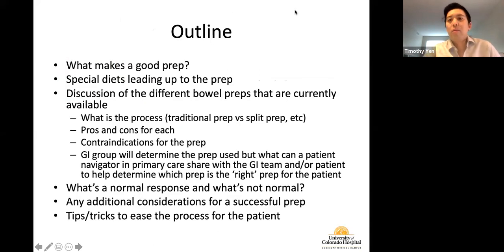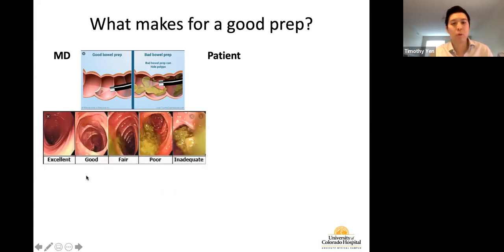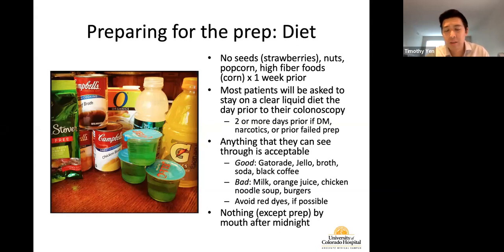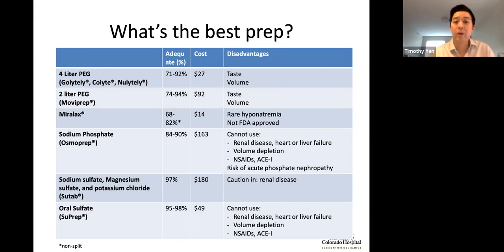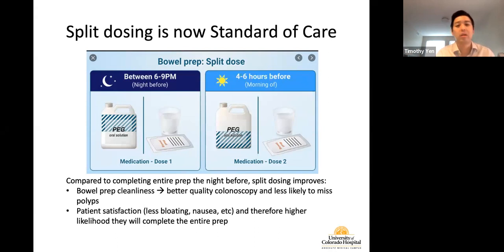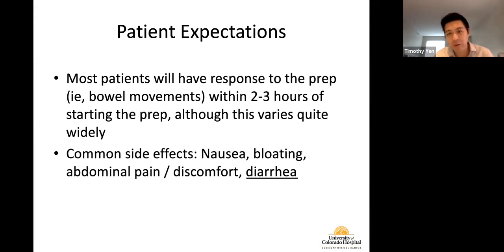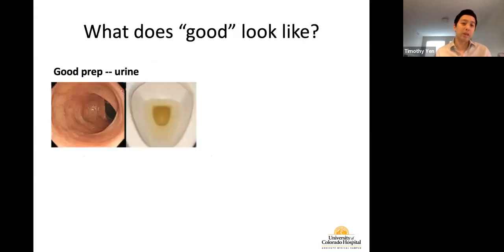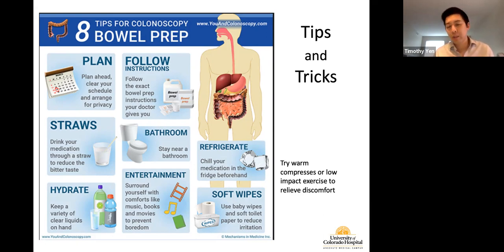Keys to a Successful Bowel Prep for Colonoscopy: Tips and Tricks for Patient Navigators (2022)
Webinar with Timothy Yen, MD from 2/17/2022

Join our Gastroenterology provider partners for a discussion of the components and best practices for successful bowel preparation, including measures of a good prep and the value for navigation, bowel prep types and the specific contraindications and considerations, the clear liquid diet, and tips to ease the process for your patients.